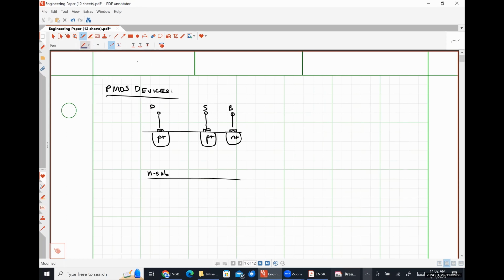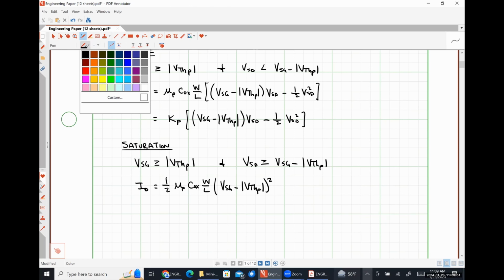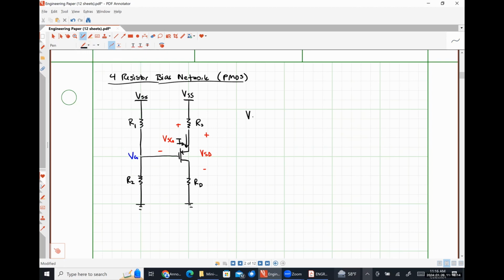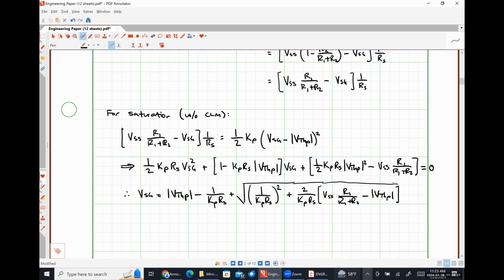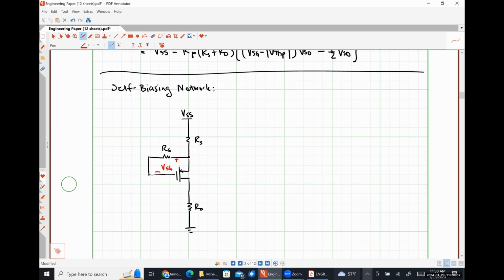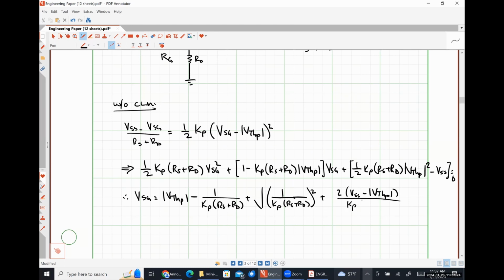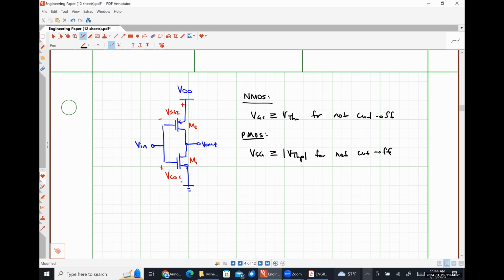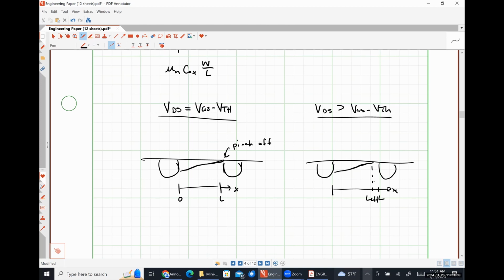ELEN 335 (Winter 2024) - Class Meeting #19 - 01/26/2024